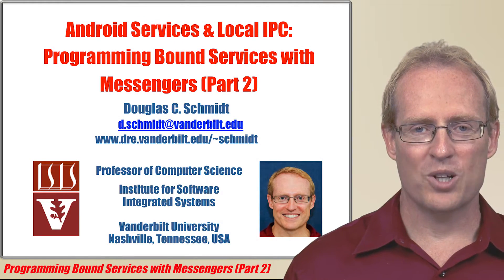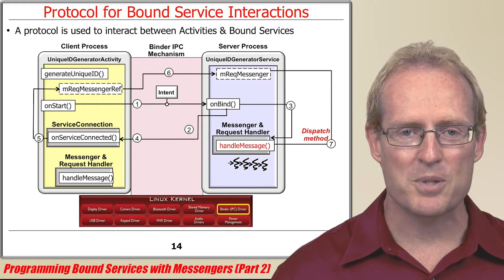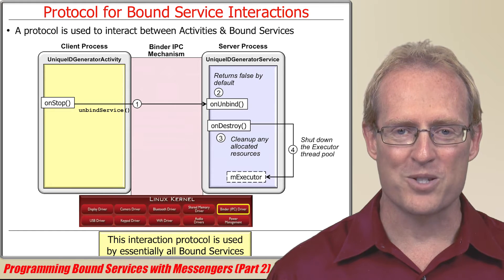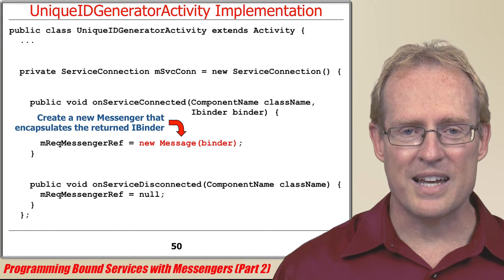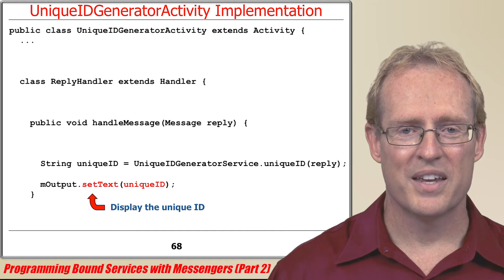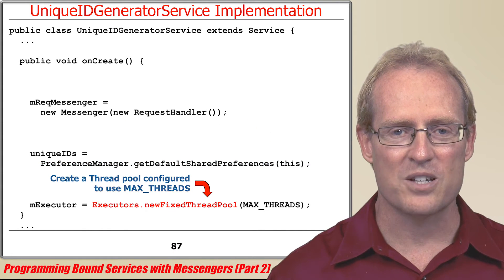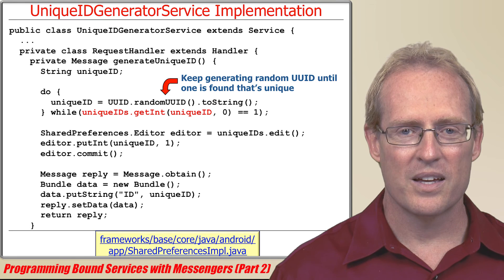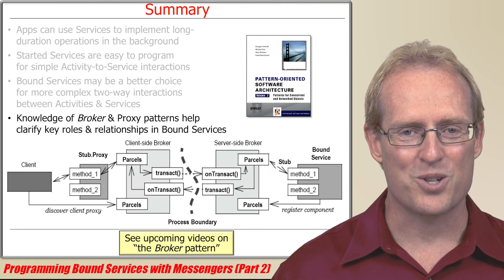Section 2: Module 1: Part 8: Programming Bound Services with Messengers (Part 2)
This video continues the discussion of how to program Android Bound Services using the Android Messenger mechanism. It is a preview from my upcoming MOOC on Programming Mobile Services for Android Handheld Systems.  for more information.  These videos may change quite a bit before the MOOC starts, so feel free to provide constructive feedback on ways they can be improved in the comments section below.